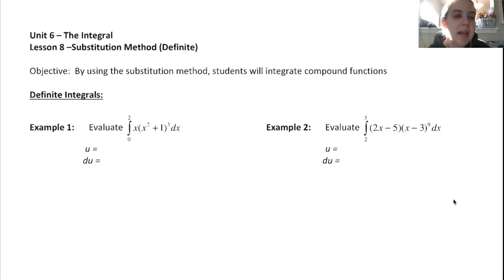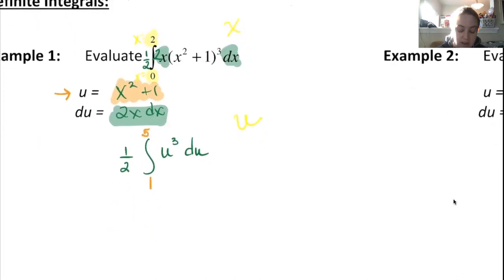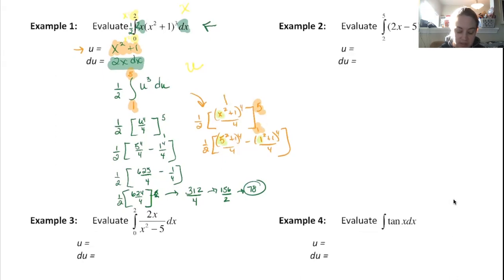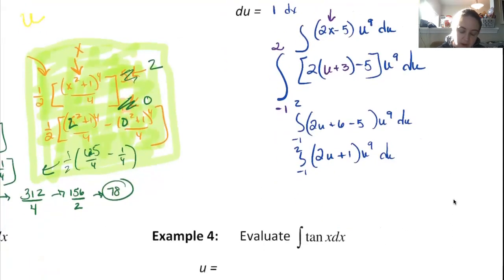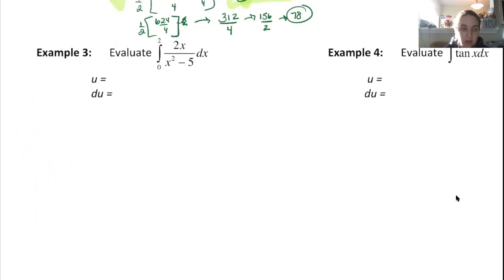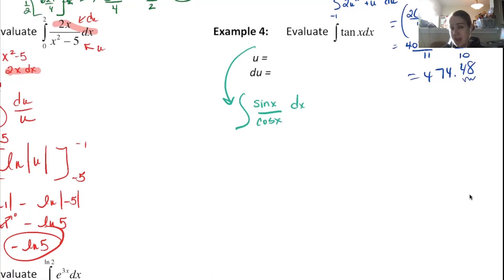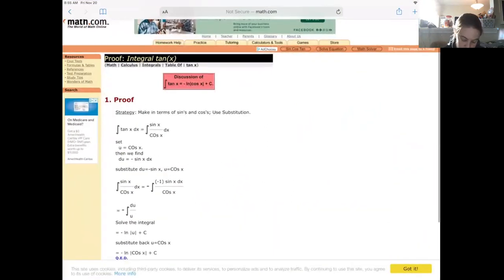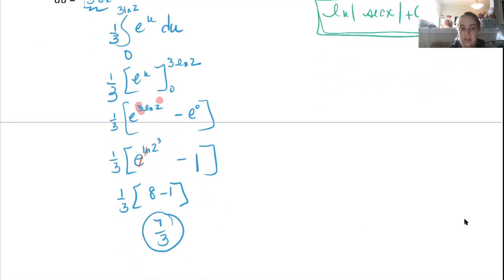Calculus BC 6.8